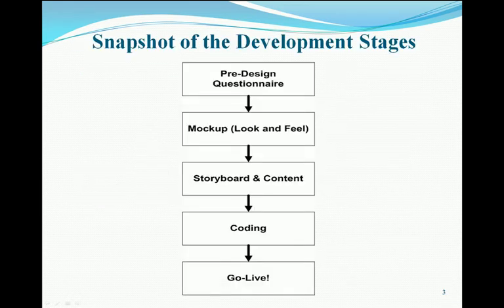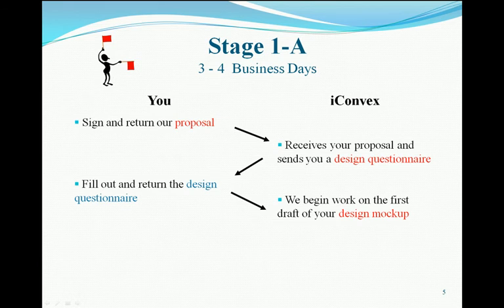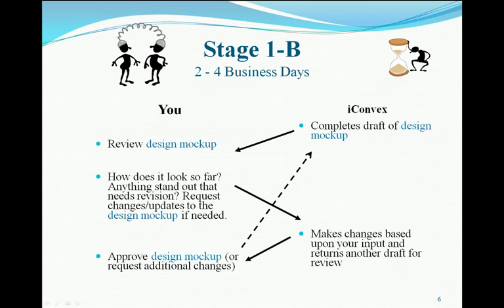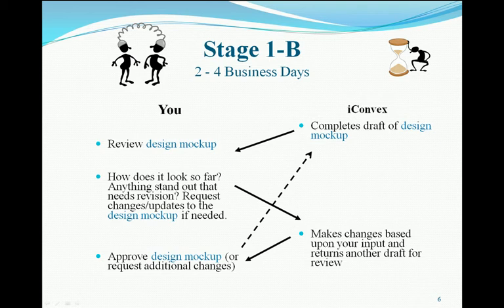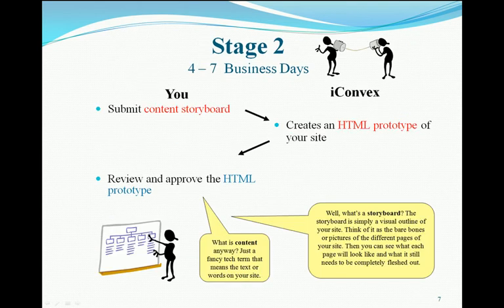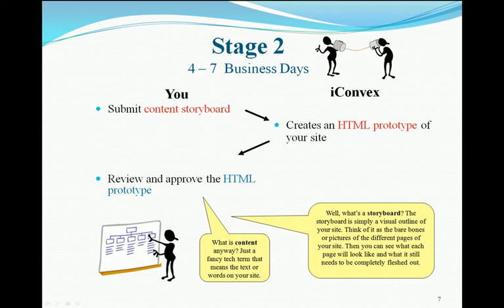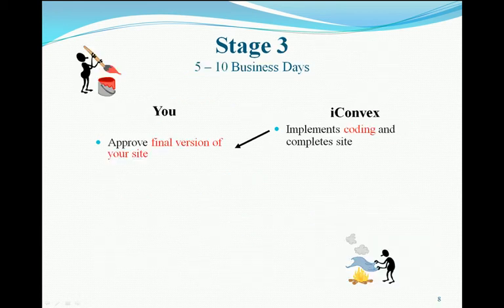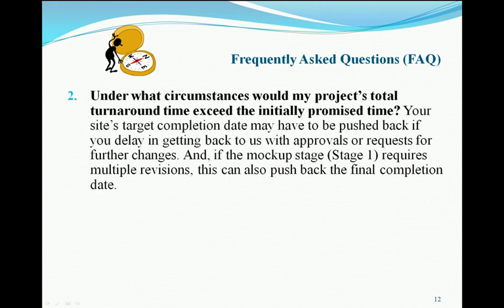iConvex Web Development Process Tutorial Video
This tutorial video will help customers of iConvex to understand the website development process we follow. The video helps to establish a common terminology between iConvex and our customers concerning the major stages of all of our web projects. Watching this tutorial video will help orientate you with our process.